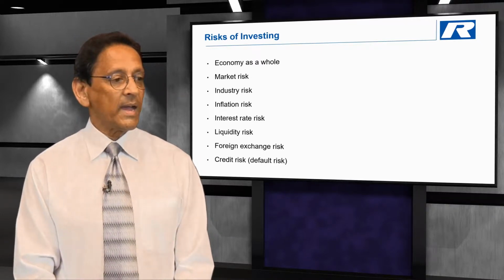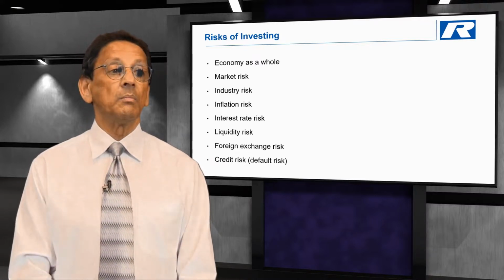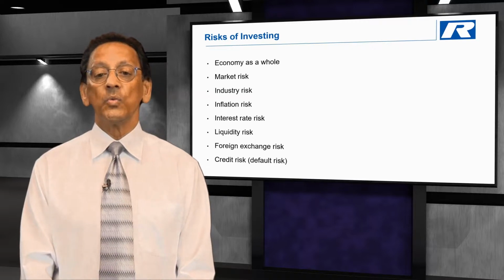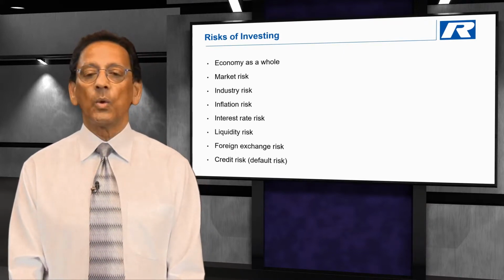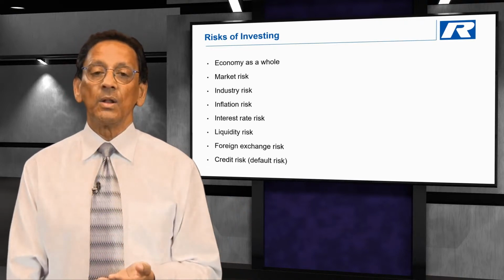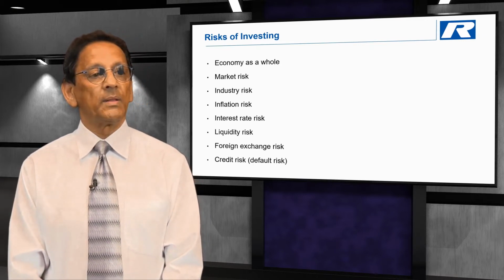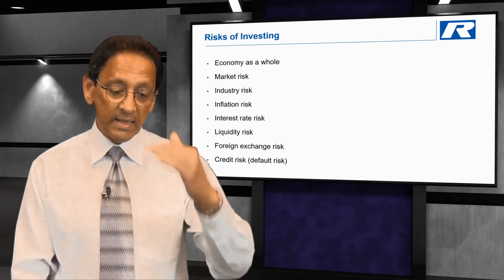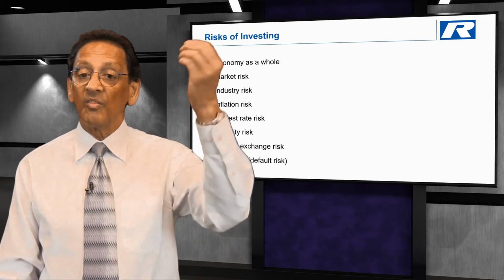REMIC HLLQP Seg Funds: Investment Risk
Video number 1.3.1.5